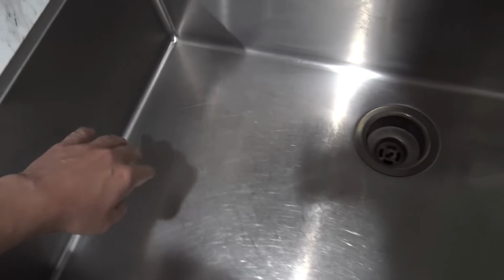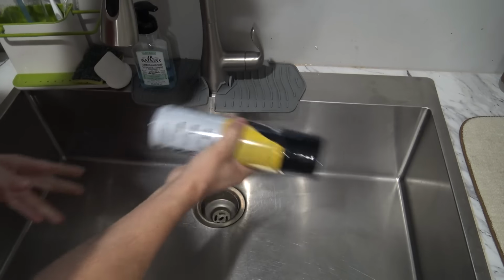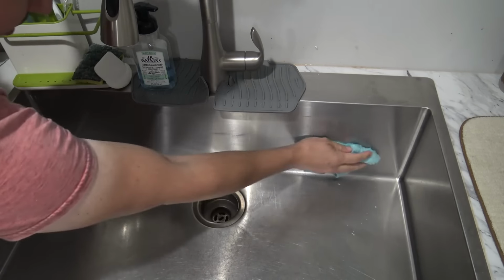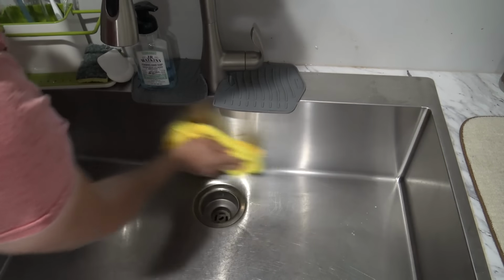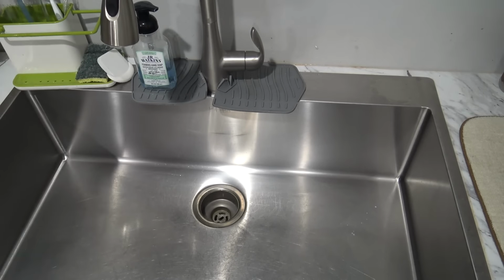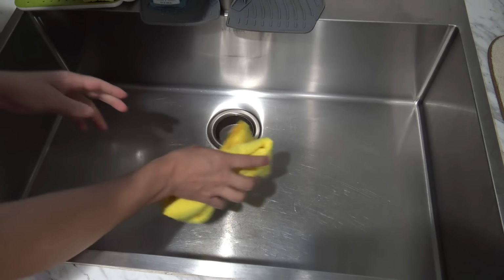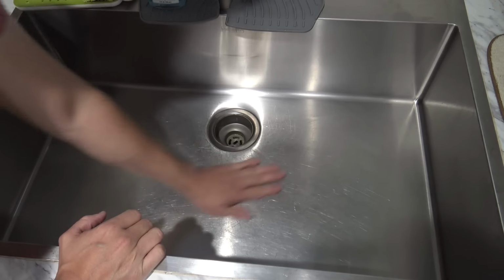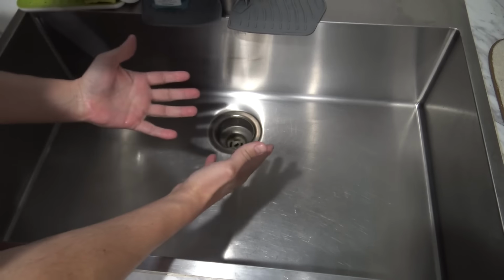The BEST Way To Protect Stainless Steel Sinks From Water Spots & Rust!!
This is the BEST way to protect your stainless steel sink year round from water spots and rust.

★ CLEANING STUFF I USE ★

Want to get your product or service in front new customers or have a sample you would like me to test out?  Clean With Confidence can help you increases sales & build your brand. Reach out and send an email to: info[at]CleanWithConfidence.com